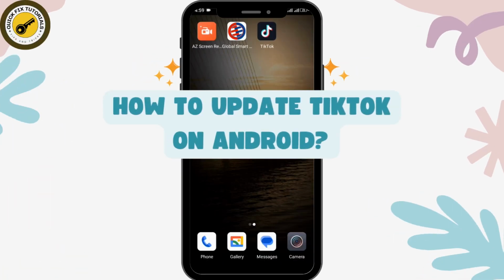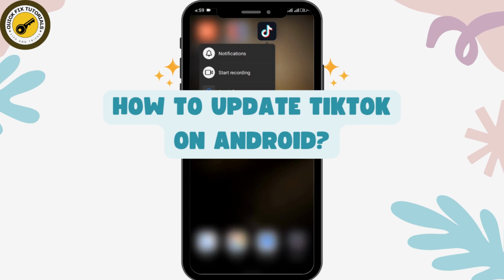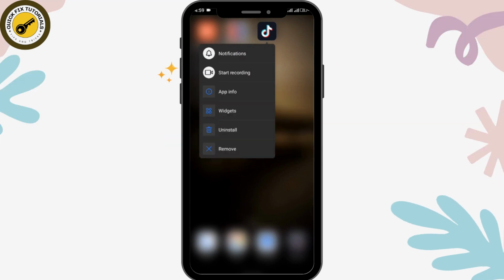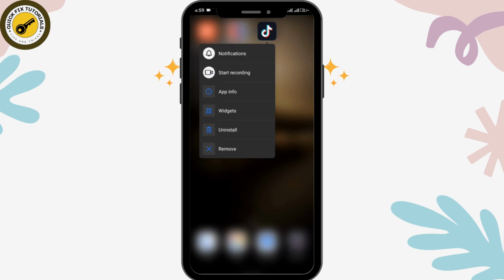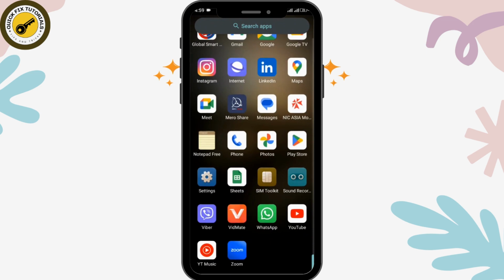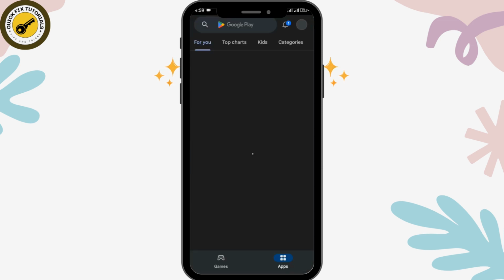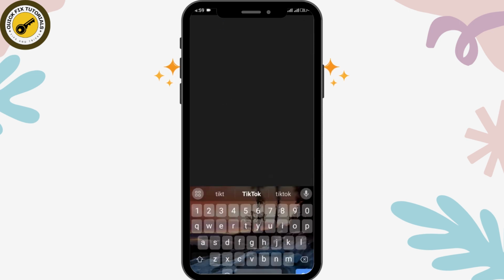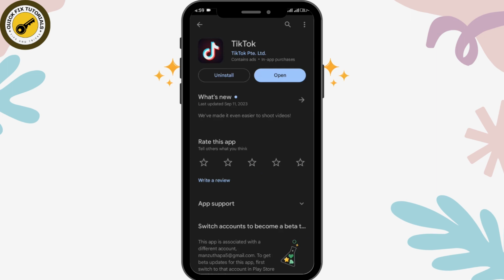How To Update TikTok On Android 2023?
Stay up-to-date with the latest TikTok features by learning how to update TikTok on Android in 2023. Our TikTok Android update guide will walk you through the simple steps to ensure you have the newest version of the app. Don't miss out on exciting new features and improvements. Upgrade TikTok on your Android device today!

Timestamps:
00:12 - Introduction to Updating TikTok on Android
00:35 - Step-by-Step TikTok Android Update Guide
01:00 - Enjoy the Latest TikTok Features